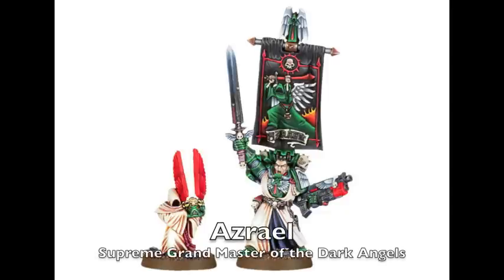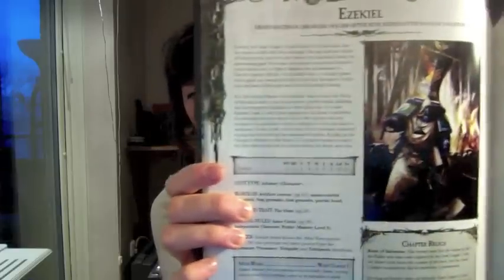#8 Dark Angels Codex review - named HQ:s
Going trough the named HQ:s of the Dark Angels Codex (6th edition) - it's based on my very own opinion. If you have any pointers about the way I reason etc. I'd be happy to hear them.